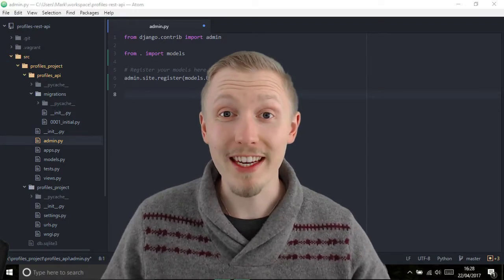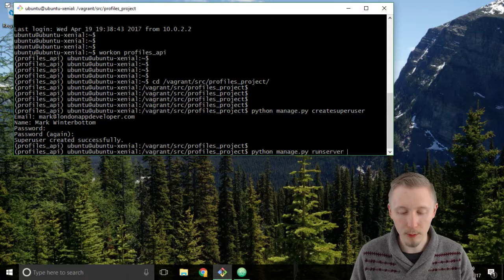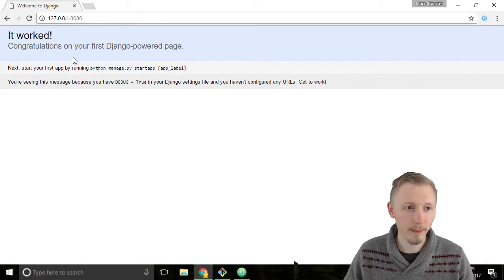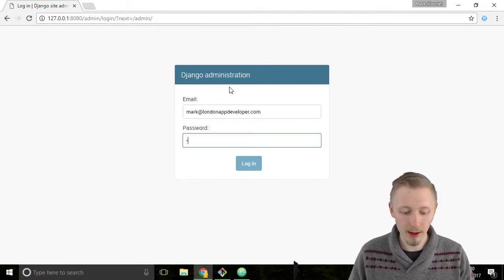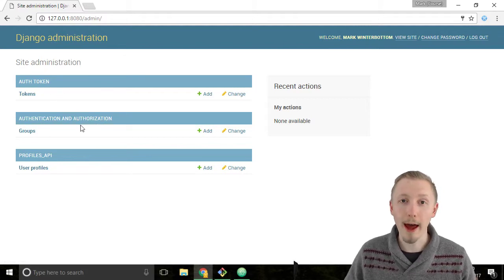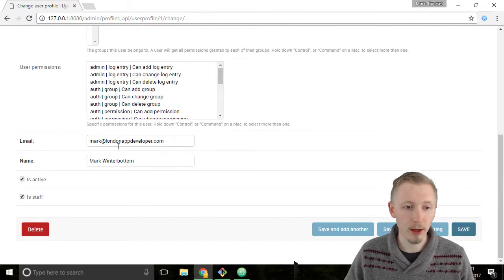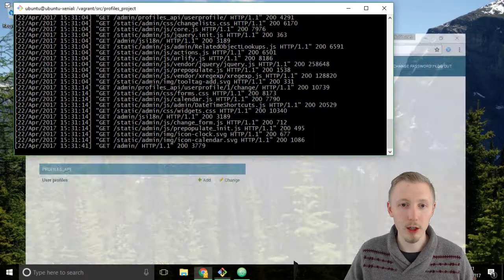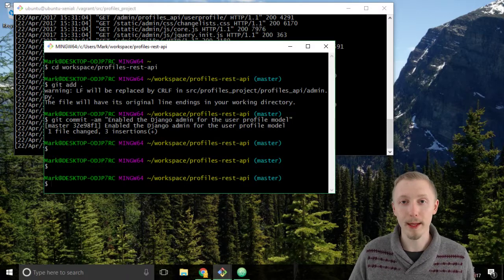24 Test Django Admin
In this lesson we test the Django admin in the browser.